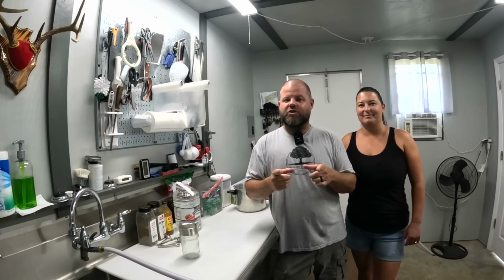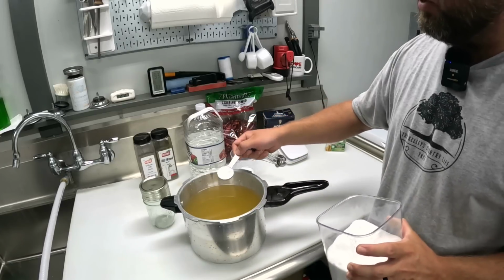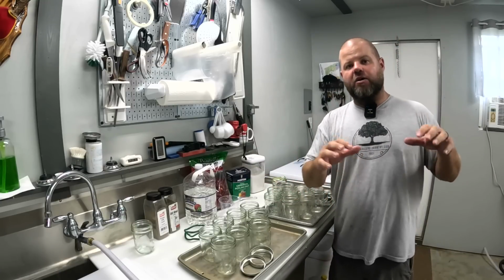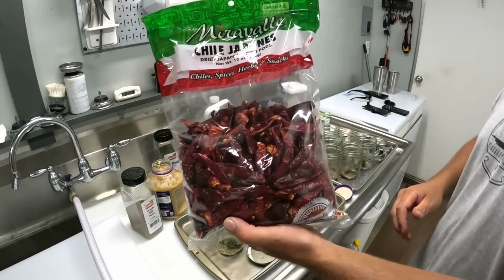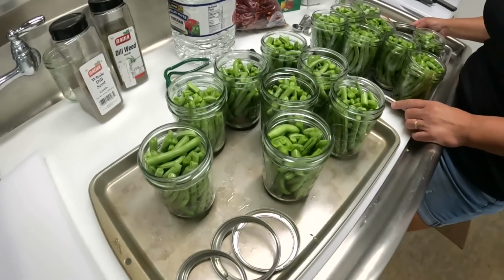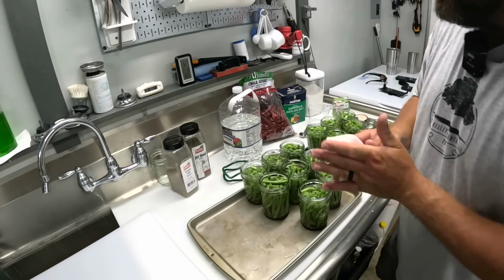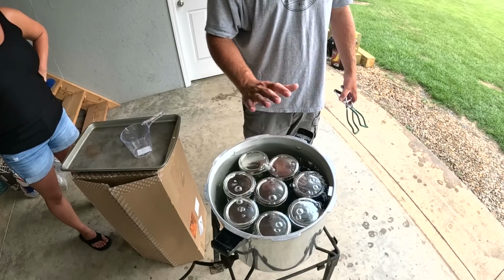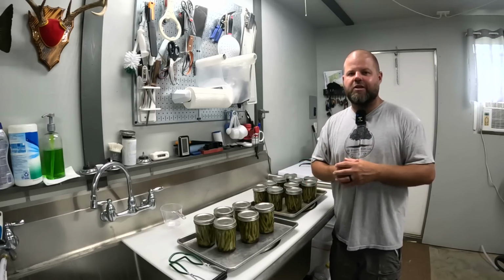Making Pickled Green Beans! Dilly Beans!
We make pickled green beans in this episode and I share my pickling recipe.

Brine recipe makes 8-10 quarts tightly packed, bring to a slight boil and mix together until dissolved.
1 cup apple cider vinegar and 3 cups white vinegar
4 cups water
2.5 tbs salt
1.5 tbs sugar

In each jar add
1/2 tbs dill seed I get mine from Amazon
1/2 tsp of dill weed
1-2 dried chili peppers per jar
1/2 tsp minced garlic

My canner
Ball canning book

Our address